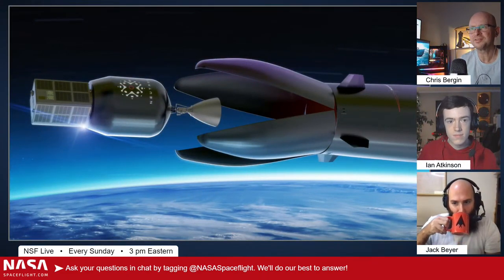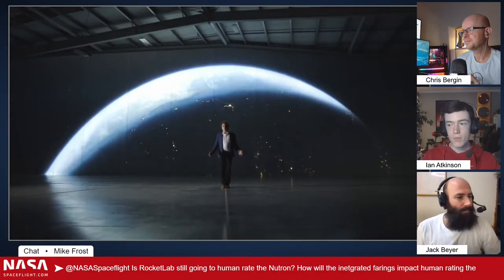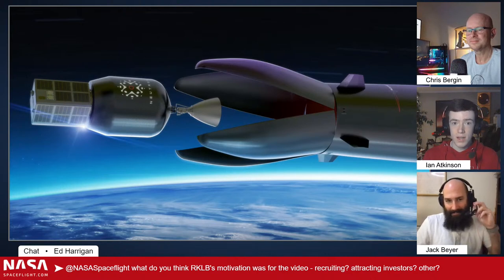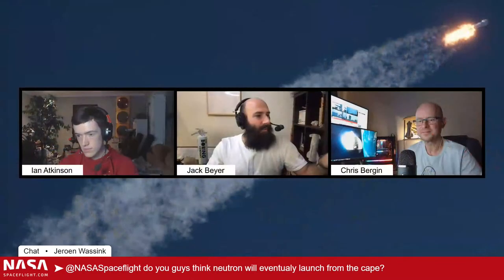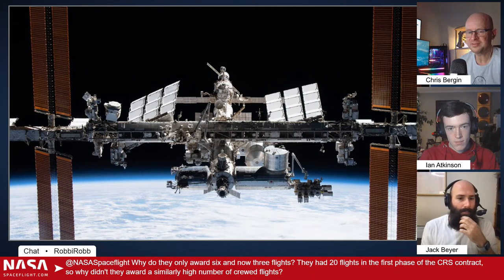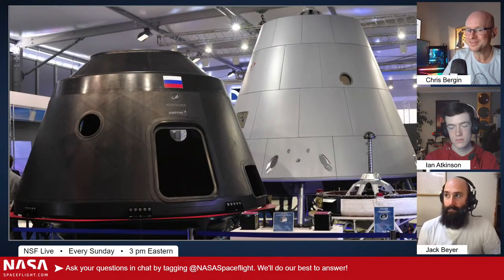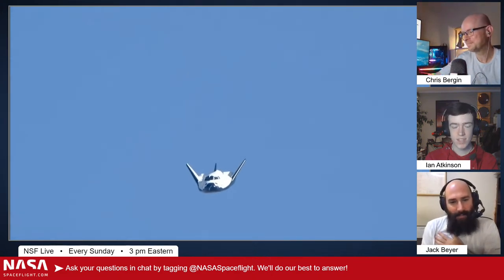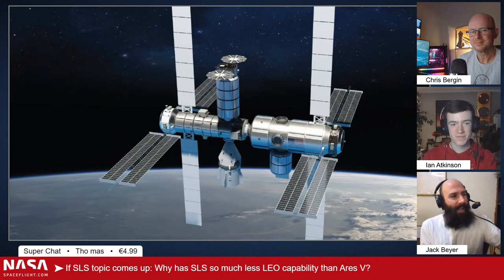NSF Live: SpaceX to build Starship pad at LC-39A, Rocket Lab gives Neutron update, and more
NSF Live is NASASpaceflight.com's weekly show covering the latest in spaceflight. It is broadcast live on Sundays at 3 pm Eastern. On each show, we rotate through various hosts and special guests.

Today's episode is hosted by Jack Beyer (Photographer and video editor at NASASpaceflight.com), Chris Bergin (Managing Editor at NASASpaceflight.com), and Ian Atkinson (Writer at NASASpaceflight.com).